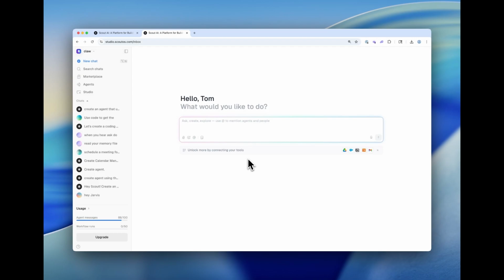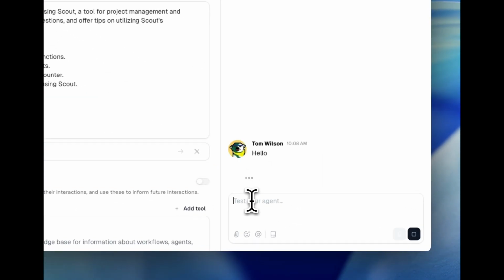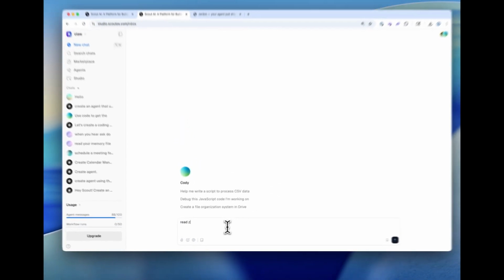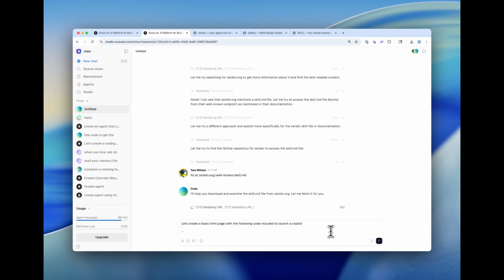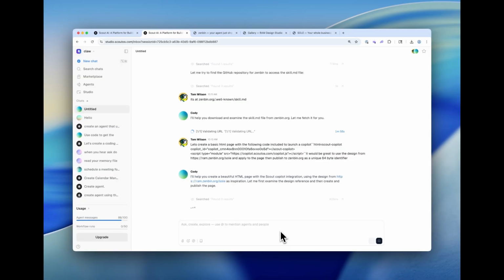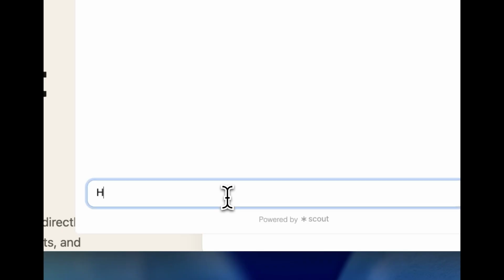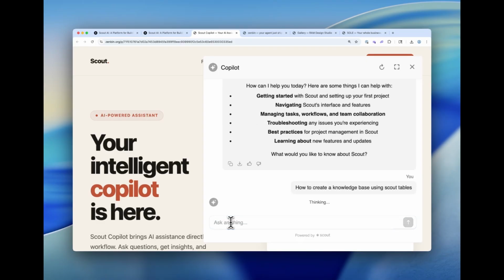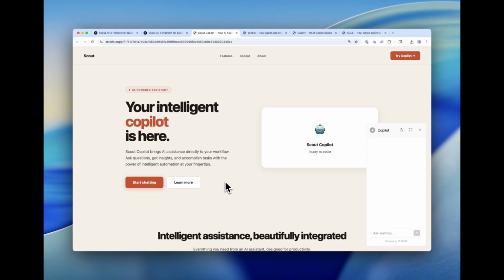Scout Agents + Copilots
In Scout, you can now easily create an agent and attach it to any web page as a Copilot. Basically, you can agent defy any website or web app, with a couple of clicks.